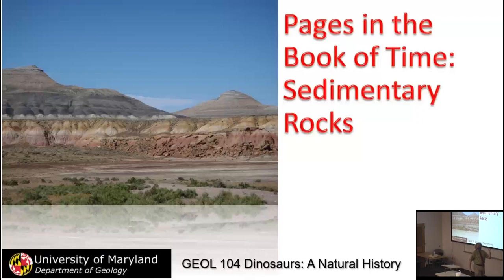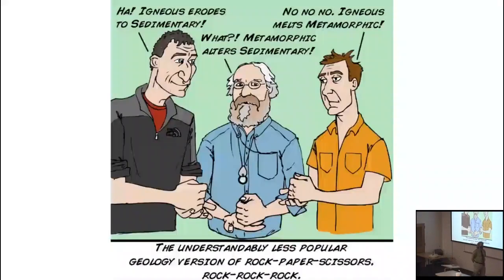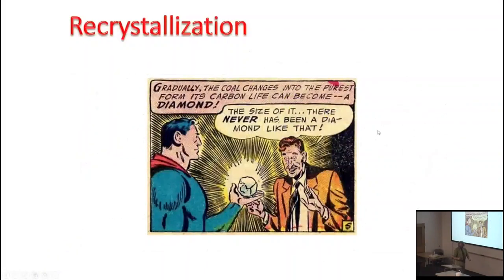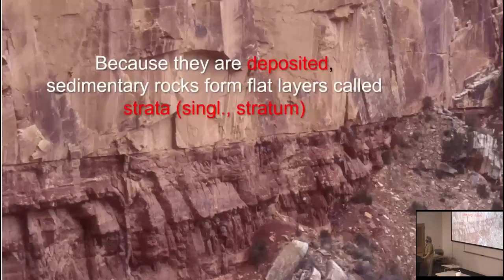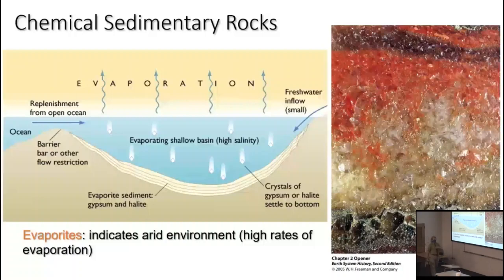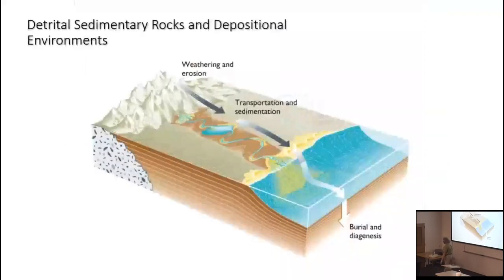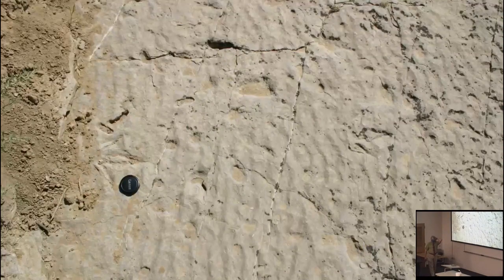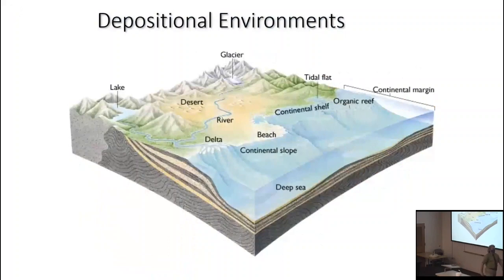Lecture 4 Pages in the Book of TIme Sedimentary Rocks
In order to understand dinosaurs you need to understand how fossils form; in order to understand how fossils form, you need to understand how rocks form. A brief overview of the three main pathways by which rocks are produced (cooling from a molten state; recrystallization due to heat and/or pressure; deposition and lithification of fragments of previously existing rocks), and the rock types produced by each (igneous, metamorphic, sedimentary, respectively). Sedimentary rocks are examined in depth, because these are the ones in which fossils are preserved.